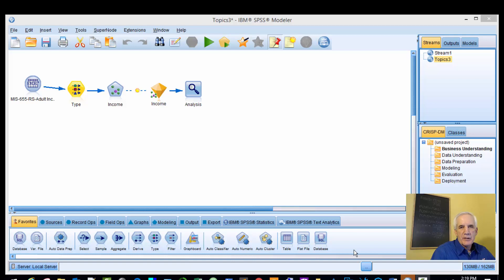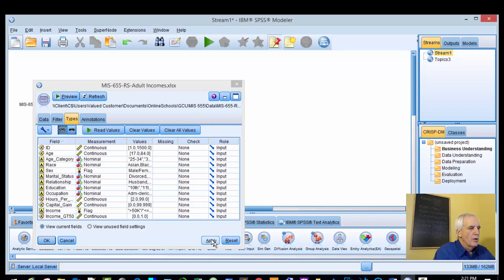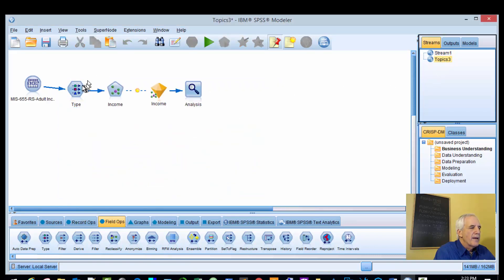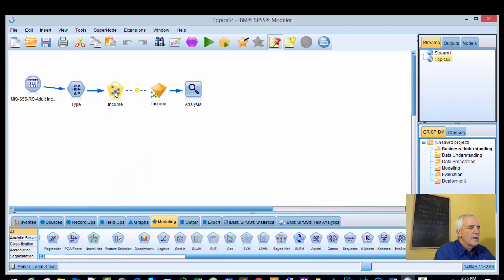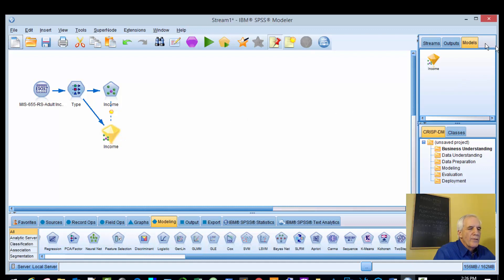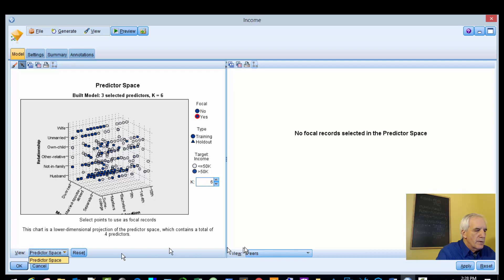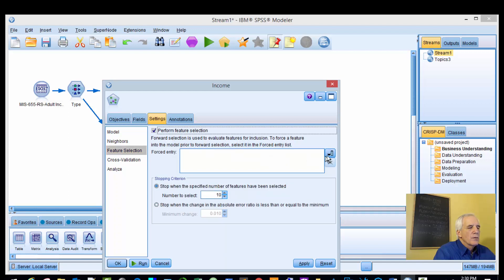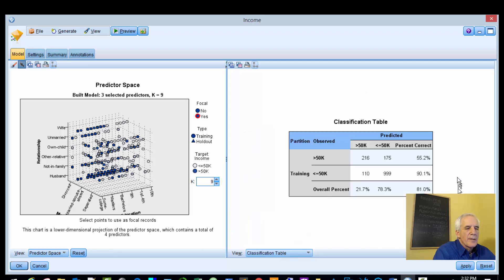SPSS Modeler Portfolio Series - kNN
This video runs the kNN SPSS Modeler algorithm to predict income levels from survey data.